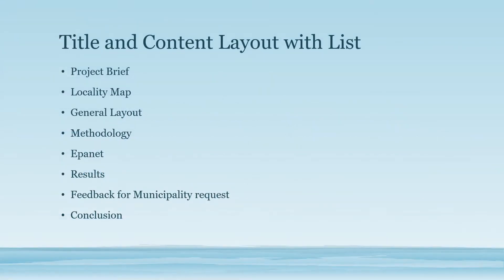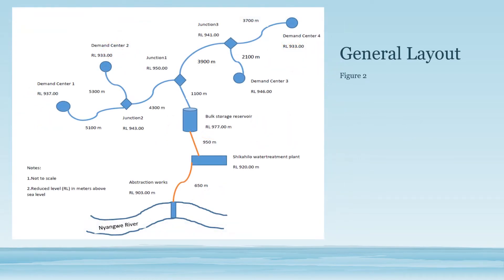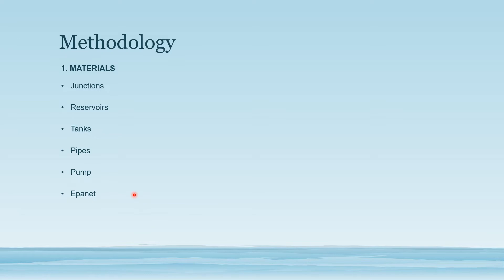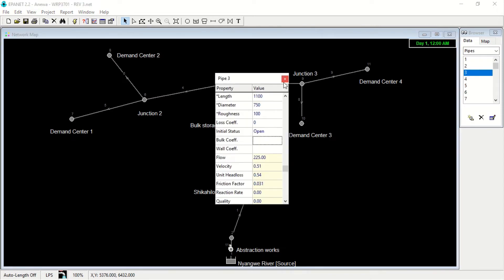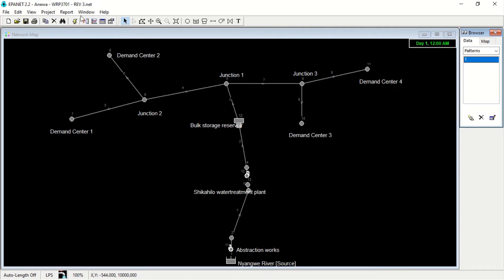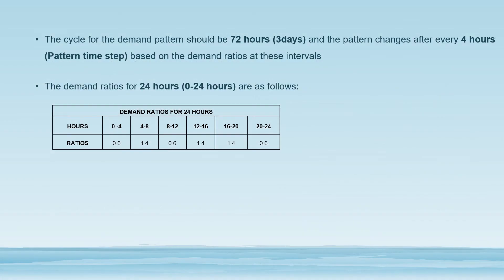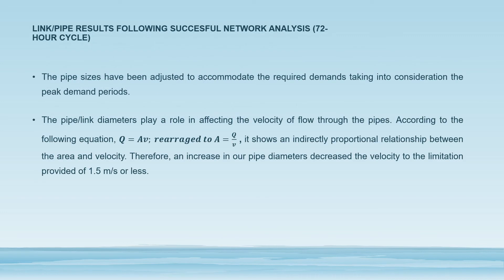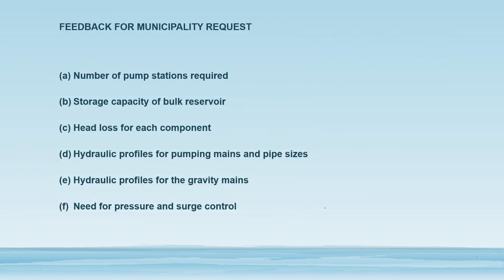WRM3701 Epanet Project Presentation Advanced Dip Civil Engineering University of South Africa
Analysis of water supply project to be implemented by Tshipise Local Municipality. Project presentation is submitted in fulfilment of the requirements for Water Infrastructure and Resource Management module at University of South Africa (UNISA).